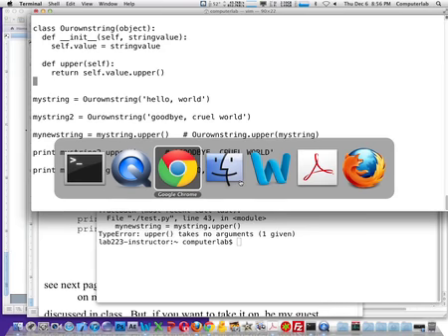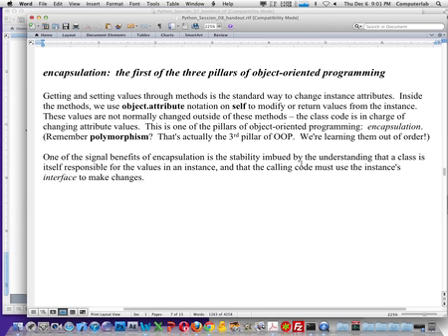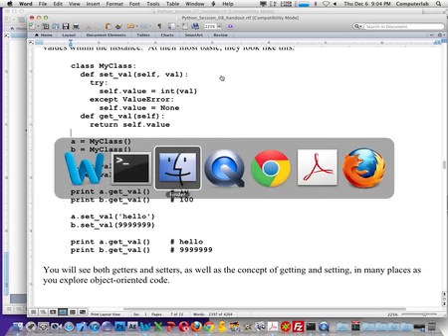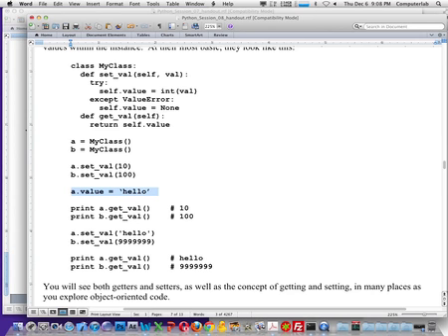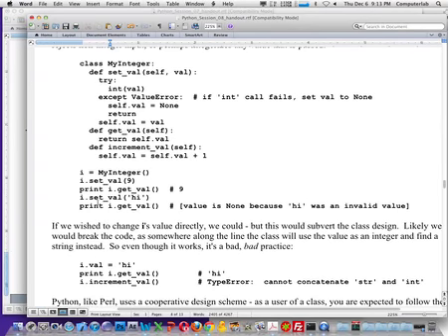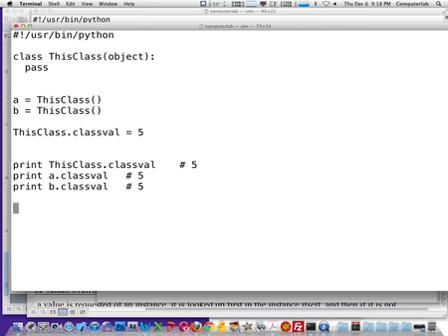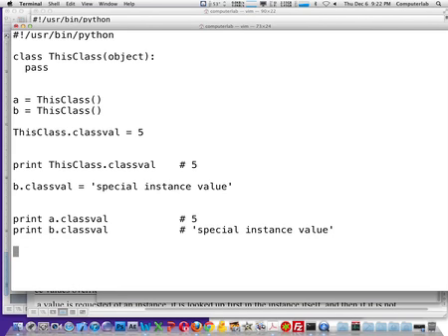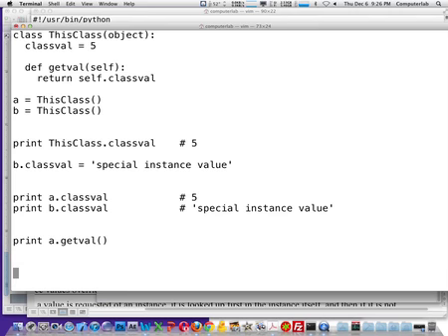Python 26: Classes, Part 1b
Second half of the 1st class on Python Classes